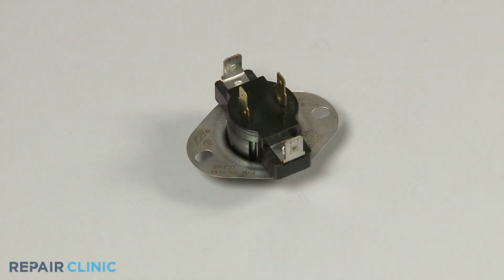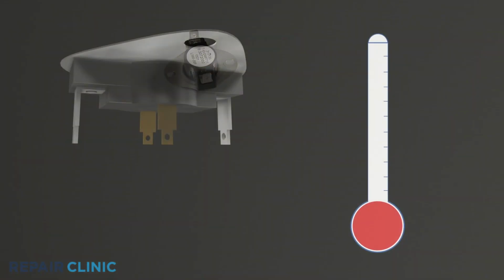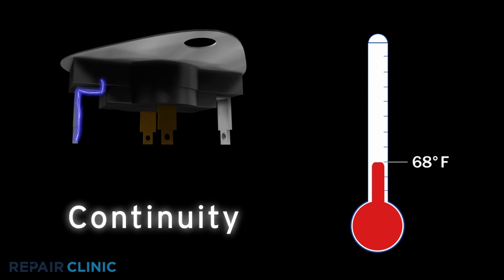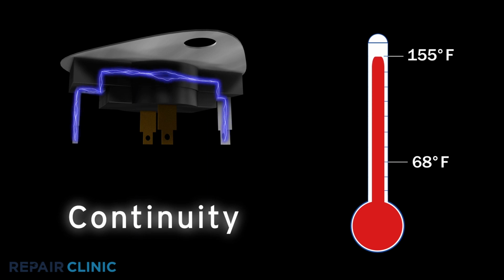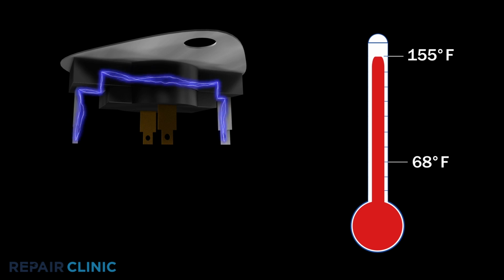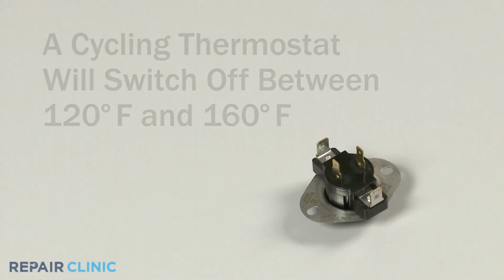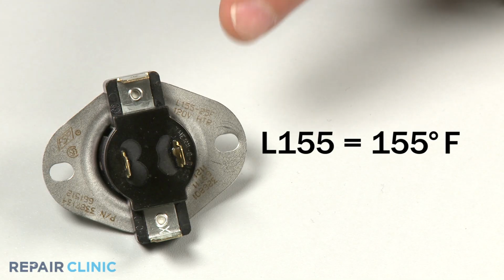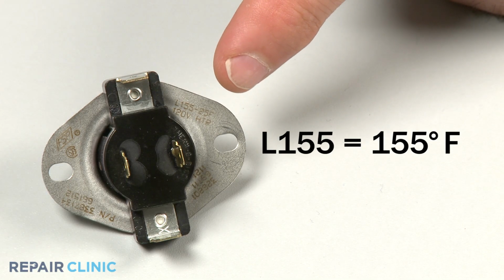Dryer Not Drying? Cycling Thermostat Testing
This video demonstrates how to test a cycling thermostat on an electric or gas dryer. The cycling thermostat is a commonly replaced part for a dryer that won't heat or is taking too long to dry.

Other commonly replaced parts for a dryer that won't heat are:

Gas solenoid valve
Dryer igniter
Heating element
Flame sensor
High limit thermostat
Cycling thermostat
Main control board
Timer

All of the information provided in this part testing video is applicable to the following brands: Amana, Frigidaire, GE, Kenmore, LG, Maytag, Roper, Samsung and Whirlpool.

RepairClinic has millions of replacement parts for appliances, lawn equipment, power tools, and heating & cooling equipment including washers, dryers, dishwashers, refrigerators, lawn mowers, snowblowers, furnaces, and air conditioners. Our customer care team is available to help by phone or live chat, seven days a week: 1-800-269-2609. We guarantee the fastest shipping possible—all in-stock parts ship the same business day. Return any part for any reason with our generous 365-day return policy.

In addition to providing replacement parts, RepairClinic.com offers free online troubleshooting information and DIY repair videos. Use our website to choose from a series of problems to discover the likely causes and the correct replacement part(s) for your particular model. Once you’ve determined the solution, our expertly-produced video tutorials will guide you through every step of the repair.

At RepairClinic, we make fixing things easy!